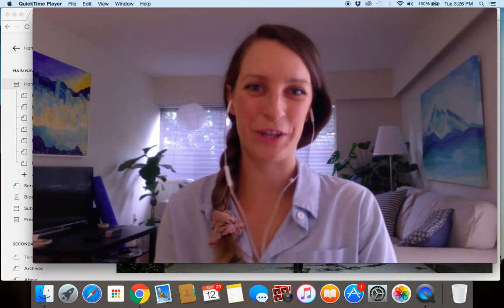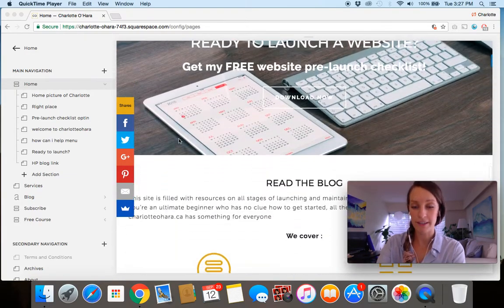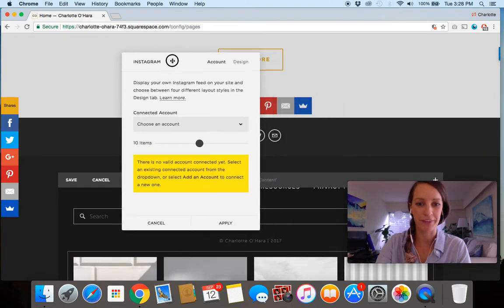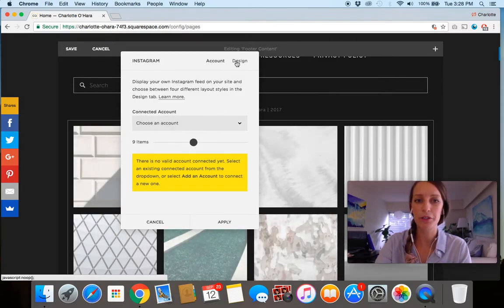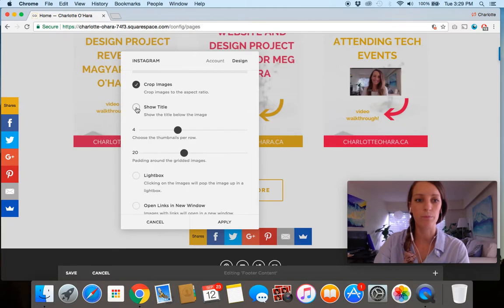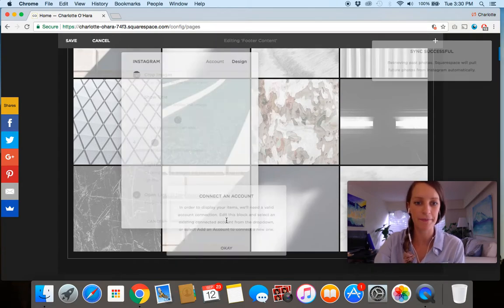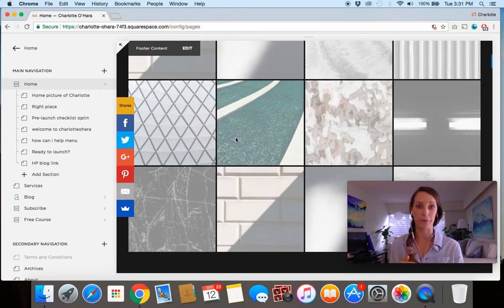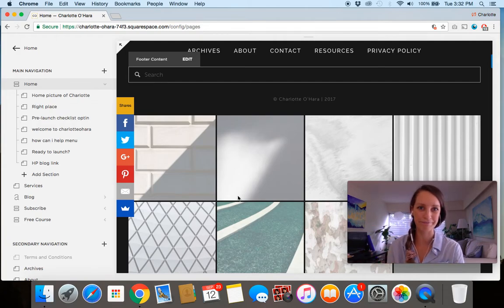Adding an Instagram Feed to a Squarespace Website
If you want to link to an Instagram feed anywhere on your Squarespace website, there's no need to mess around with confusing code or weird workarounds! Instead, just use the content block and you'll have your feed displayed in no time.

In this video you will learn:
-How to link to add your Instagram feed to any Squarespace webpage or blog post
-How to customize the look & feel of the Instagram feed on your site

xo Charlotte